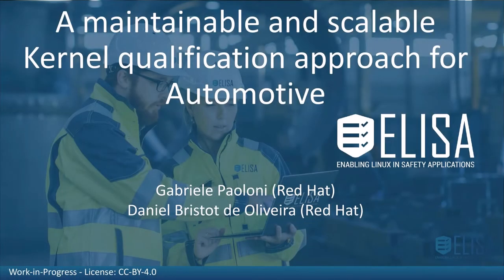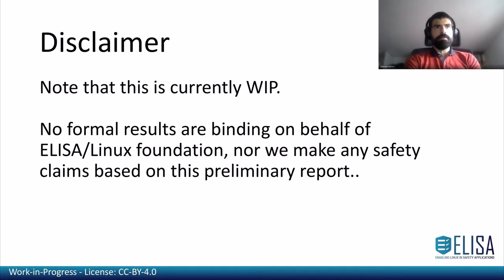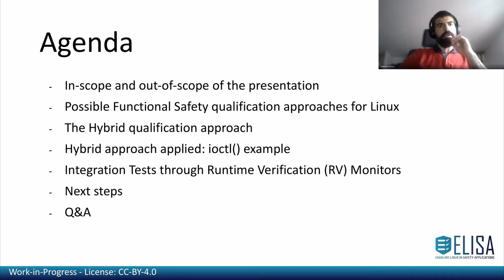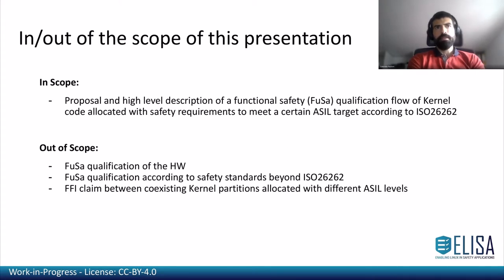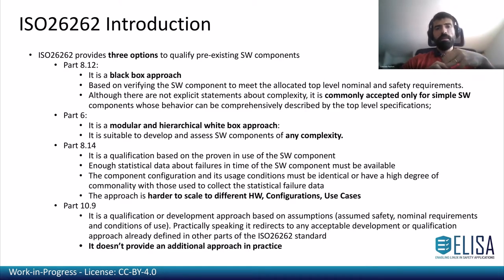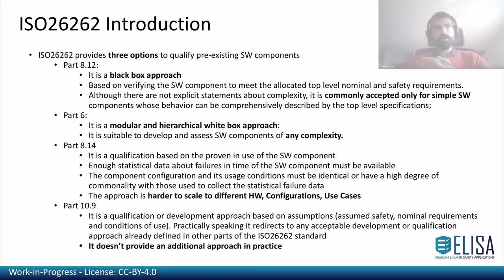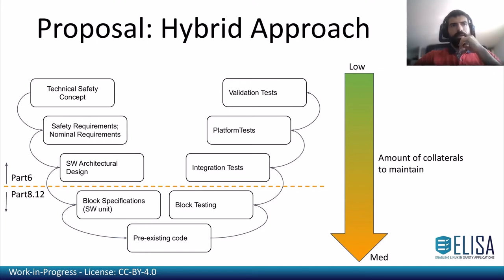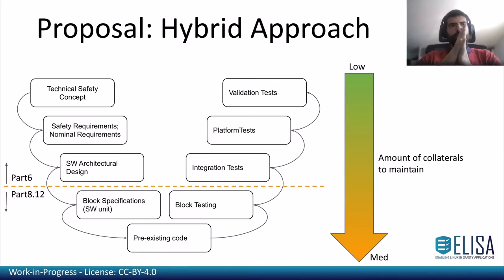A Maintainable, Scalable, and Verifiable SW Qualification Approach for Automotive in Linux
A Maintainable, Scalable, and Verifiable SW Qualification Approach for Automotive in Linux - Daniel Bristot de Oliveira, Red Hat & Gabriele Paoloni, Intel